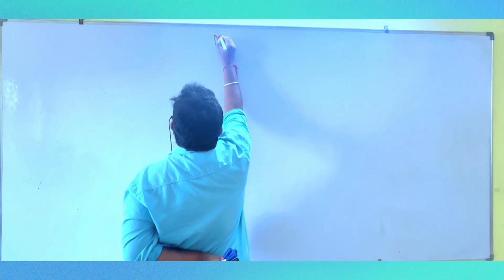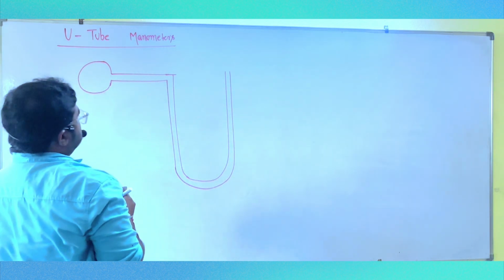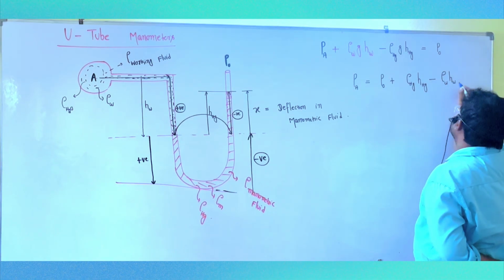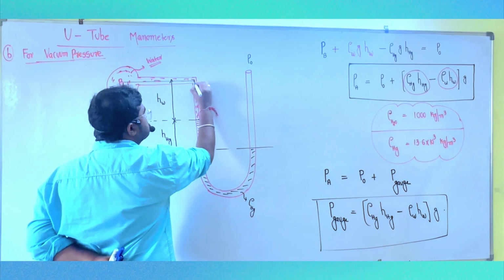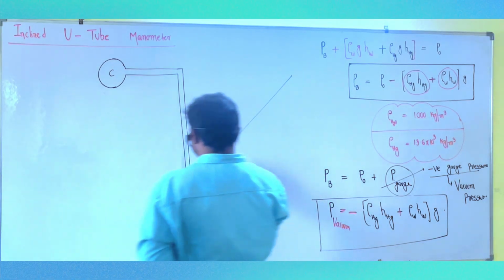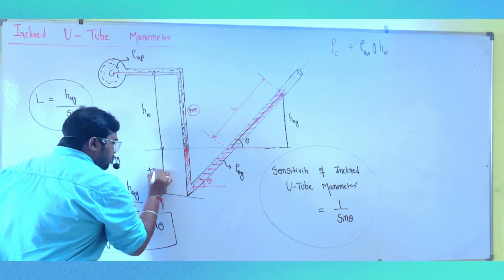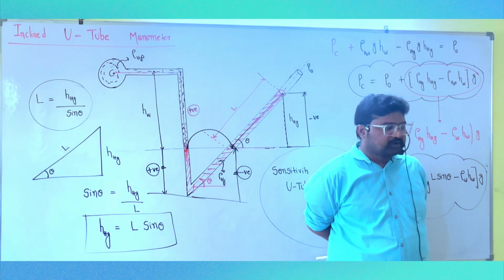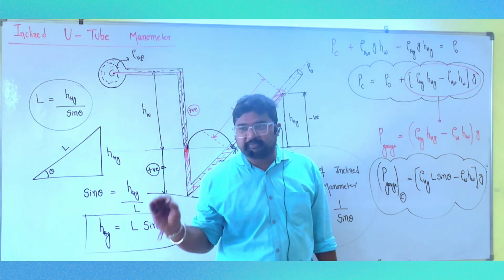3 Manometry U Tube Manometers FM